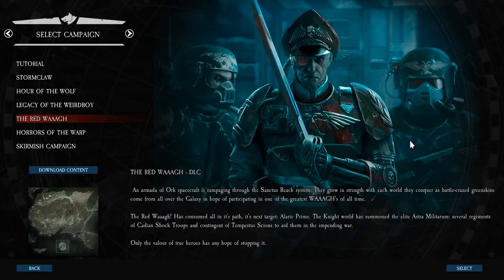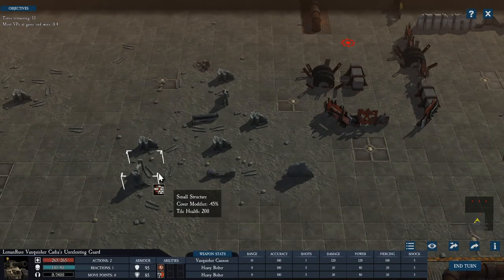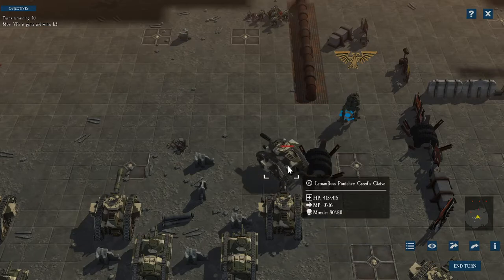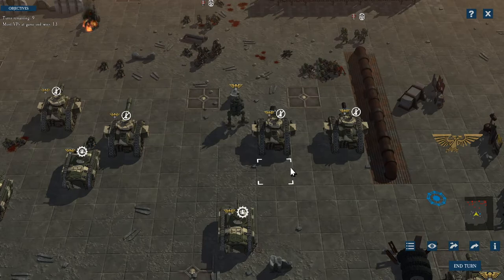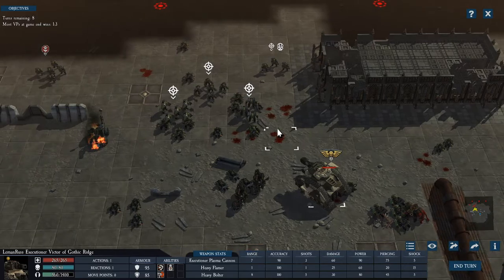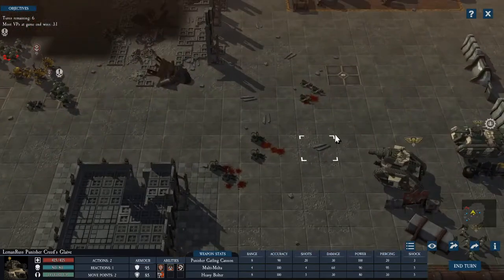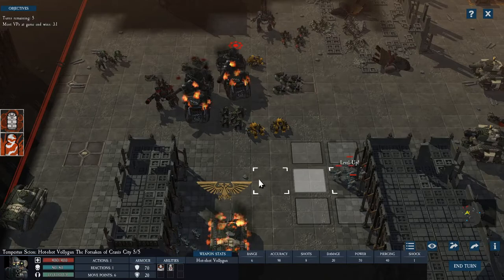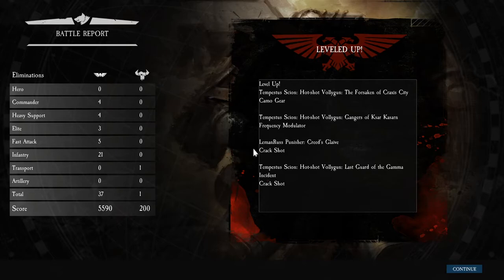Warhammer 40,000: Sanctus Reach - Astra Militarum (part 14)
Hello all, I am DisturbingPuppet. I occasionally stream games and then later upload them here. This is a continuation of the Astra Militarum/Imperial Guard campaign from Warhammer 40,000: Sanctus Reach, from a stream. For the Emperor! Thank you very much for watching.